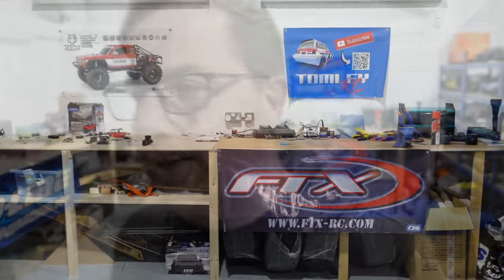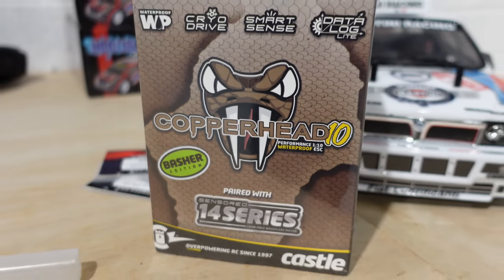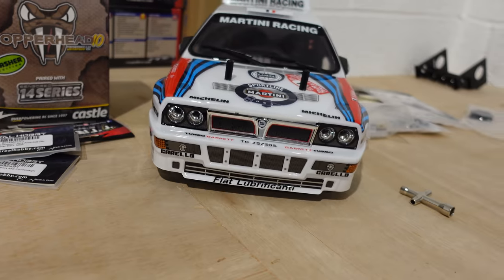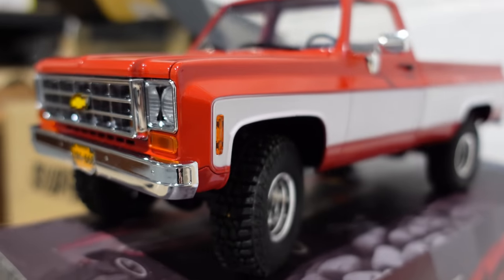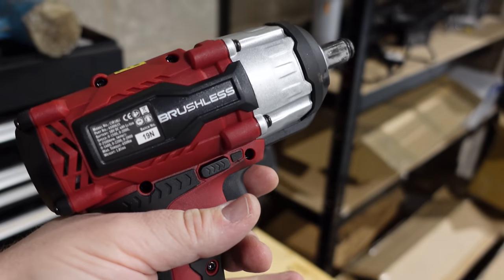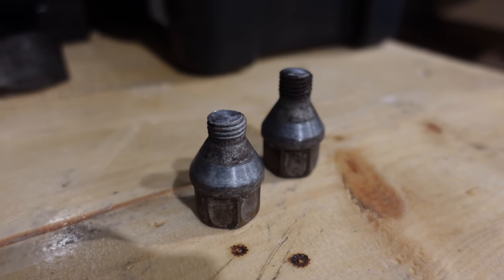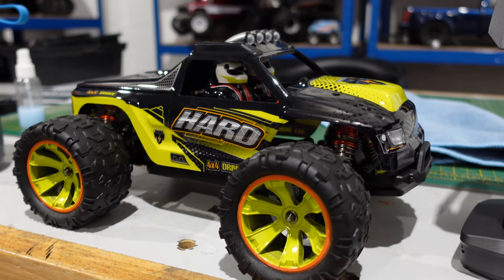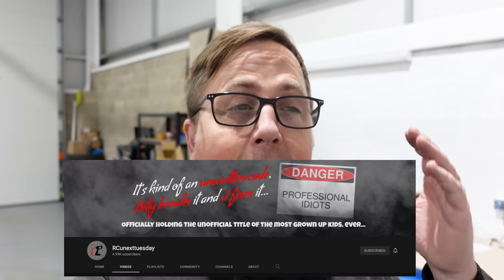If You Do This...Please NEVER Work On Cars AGAIN! This Week At Tomley's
Another Quiet(ish) Week In the workshop. This really upset my week! Who even does this!  It's a Renault Clio! The Wheel Nut Torque setting is 105 N.m! *Thanks Goggle.. but I think I may have guessed about right! Anyway.. This Week At Tomley's... Enjoy!

Digital Clock (You are all asking lol)

This is my second 'behind the scenes' channel. Think of it like a FREE Channel Membership.